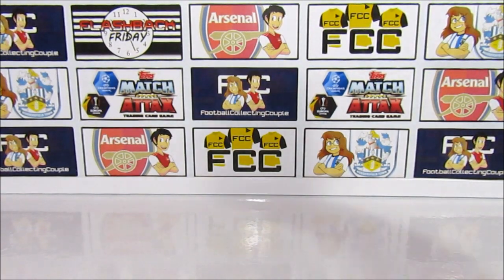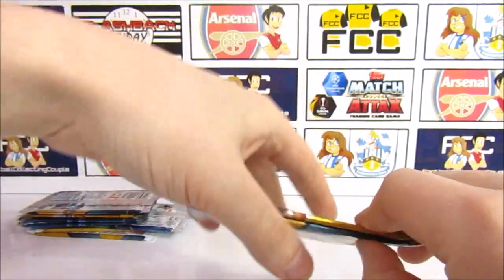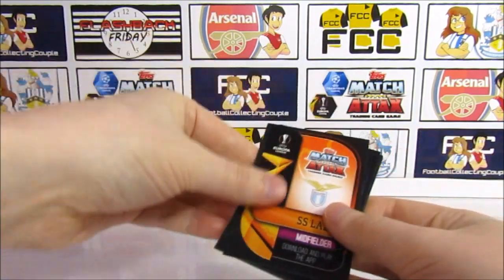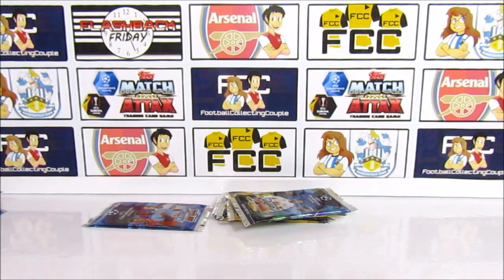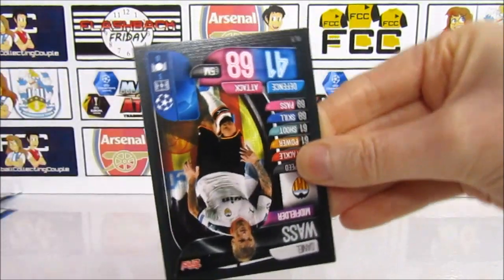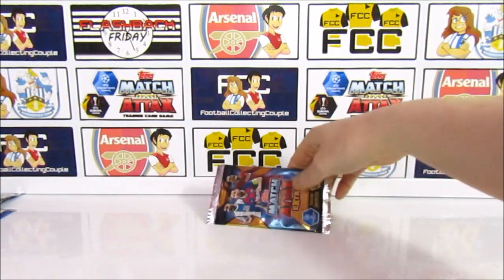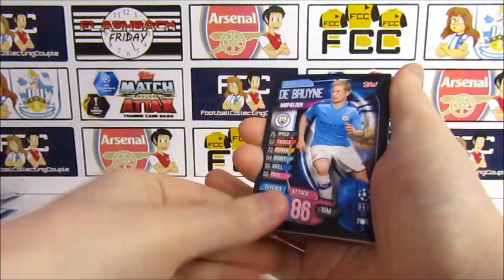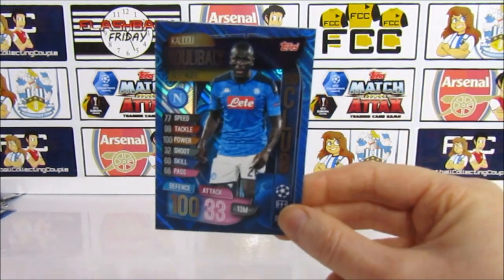Opening A Pack of Every Match Attax 2019/20 Collection | UK | German | French | Spanish | Italian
We're opening a pack of every Topps Match Attax & Match Attax Extra 19/20 champions league collections. We have a total of 9 different packs from 5 different countries including the UK collections and International collections that we have opened on the channel before. As well as the French collection, Spanish & Italian collections which we haven't opening before.